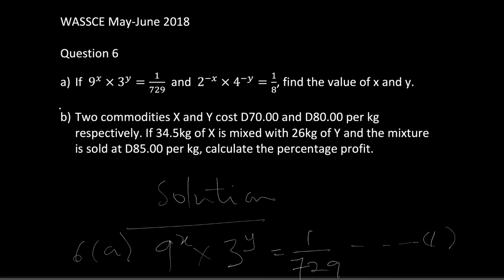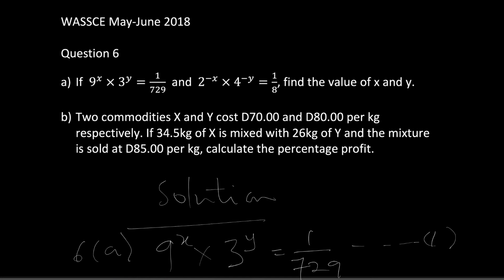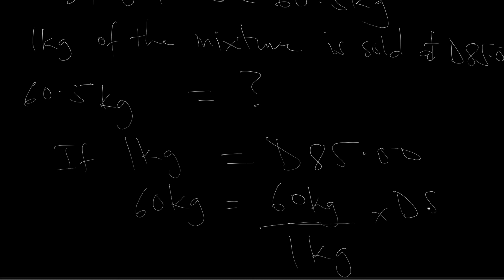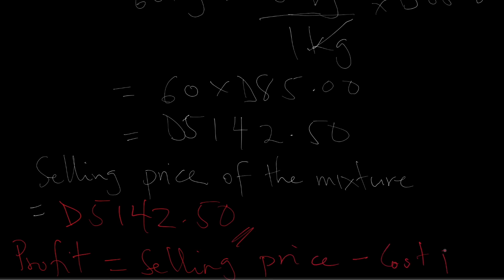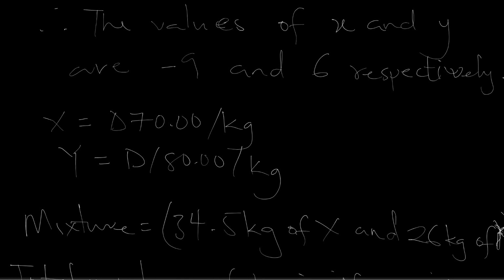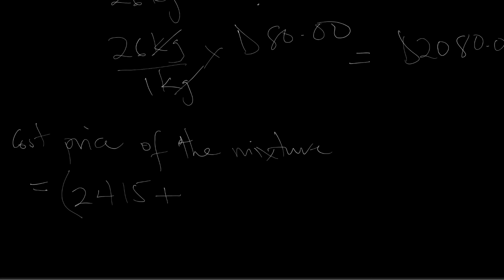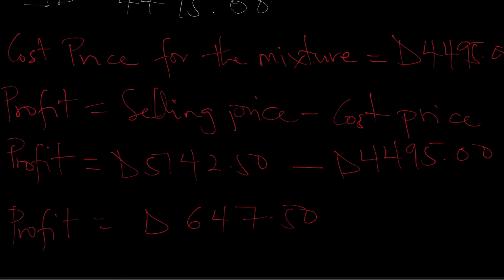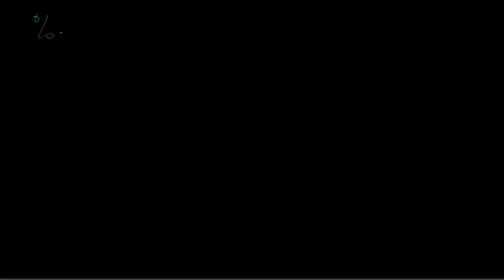WASSCE May June 2018 Core Math paper two, Solution to Question 6 Part 2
Solution to WASSCE June 2018 Core Mathematics paper 2 question six, step by step solution to 2018 pasco subjective questios